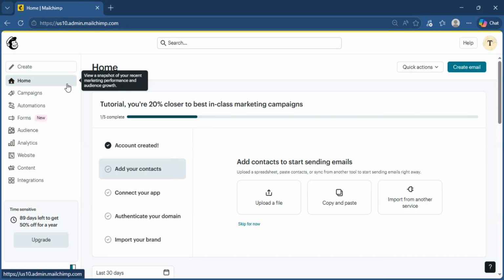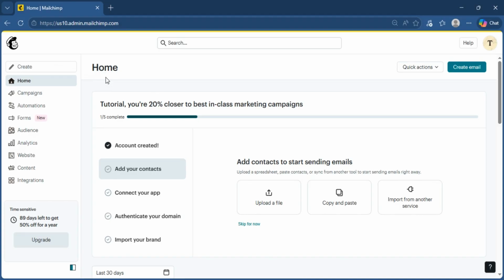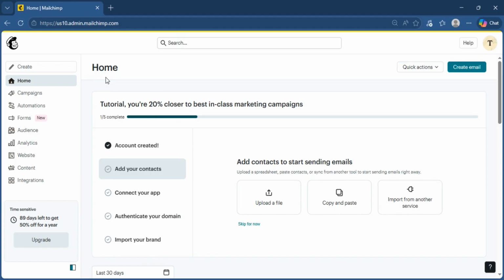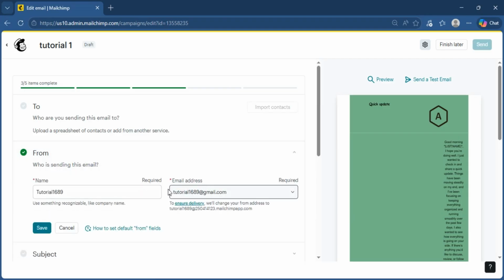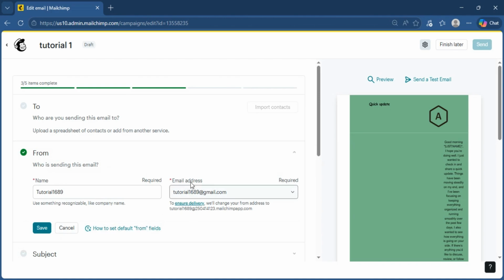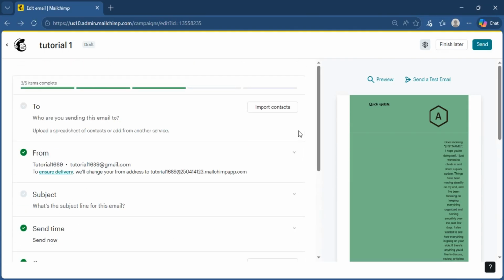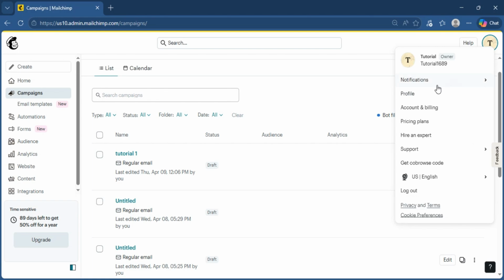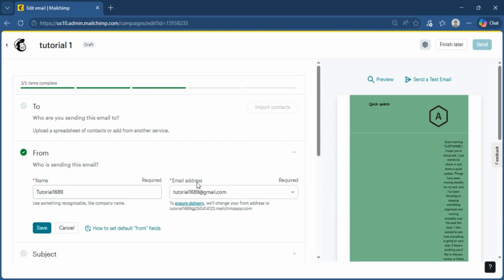How to Change Reply-To Email in Mailchimp (Updated 2026 Step-by-Step Beginner Guide) [2026 GUIDE]